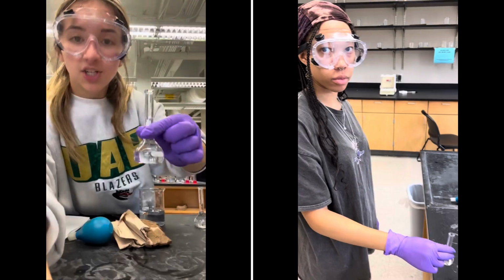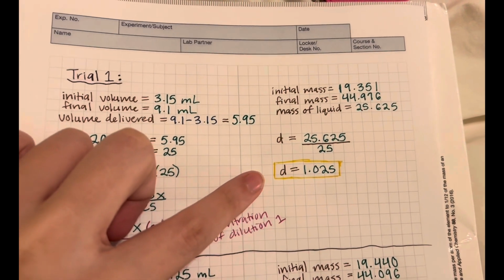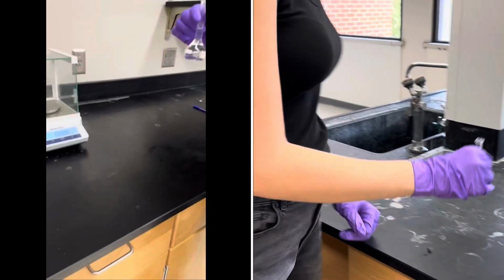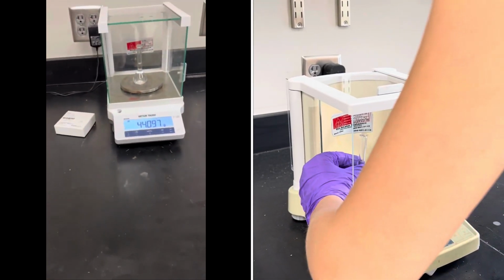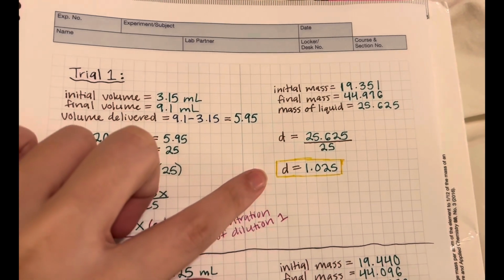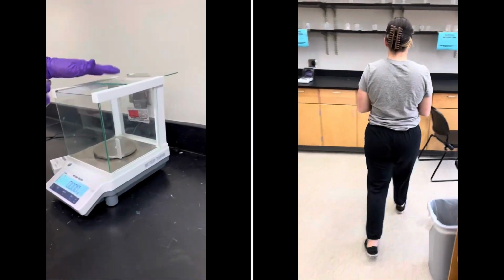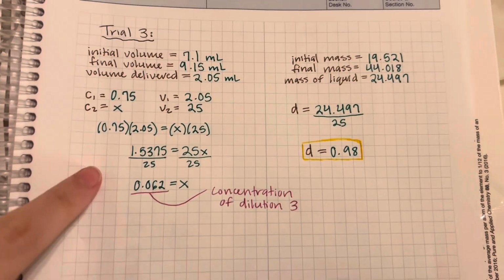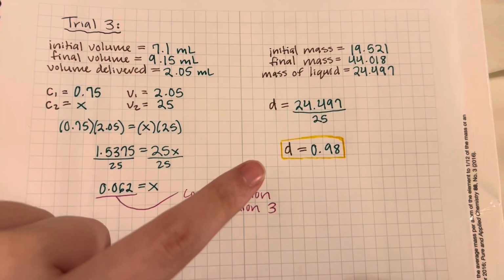General Chemistry I Lab ~ Final Draft of Dilution Video